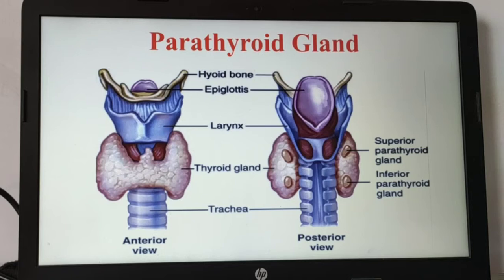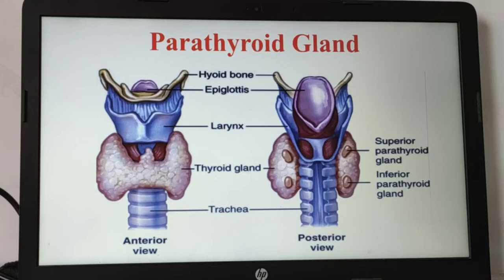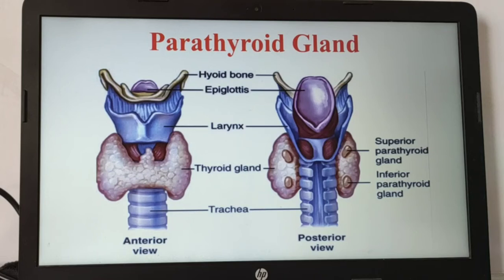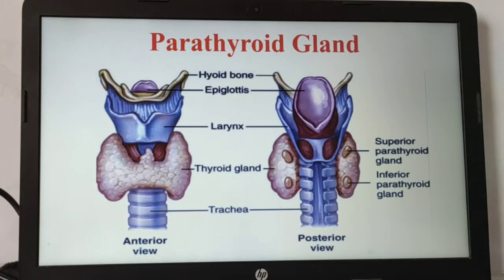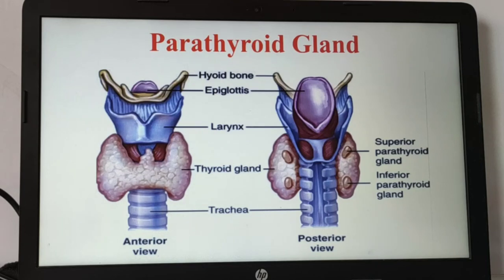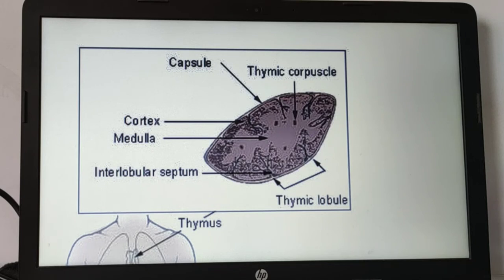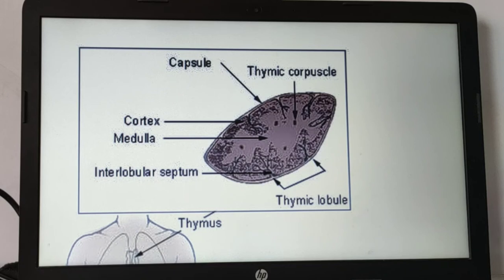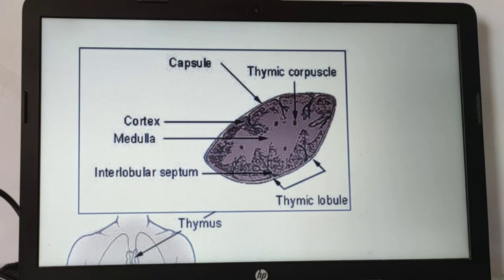Parathyroid Gland and Thymus Gland